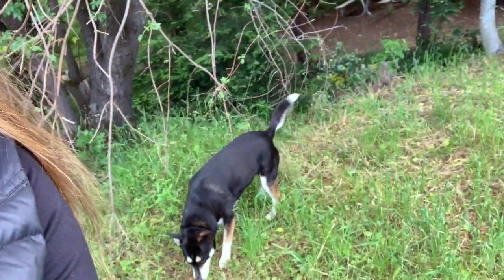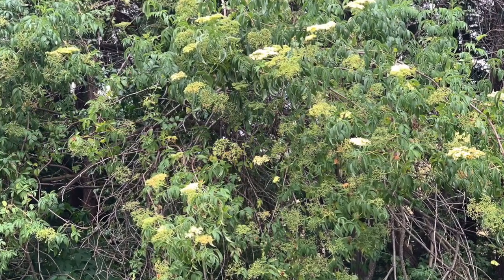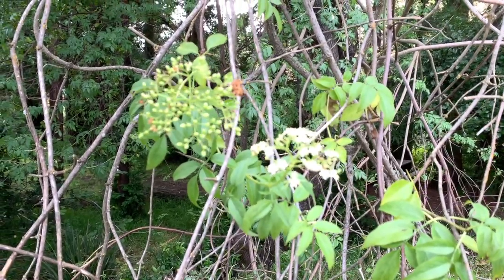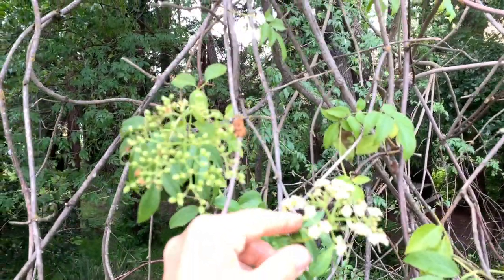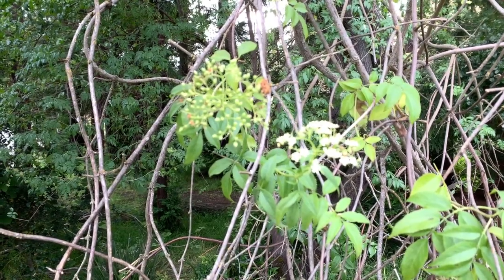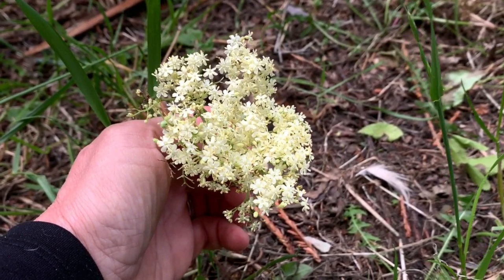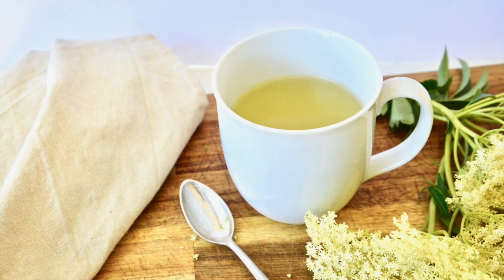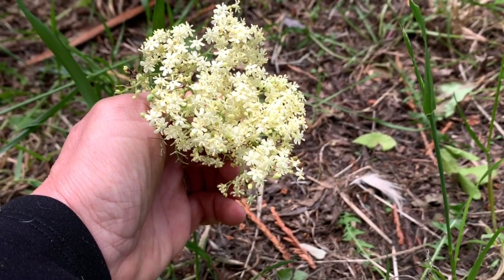Why and How to use Elderflowers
Full of antioxidants and bioflavonoids, elderflowers contain many health benefits, mostly boosting the immune system and helping with sinus / upper respiratory infections. They are also delicious and can be made into a tea, lemonade, vinegar, sirup, and elderflower fritters.

How to make ELDERFLOWER FRITTERS:
2 eggs
1 TBSP org, coconut palm sugar
1/2 cup milk of choice
1/2 beer
1 cup flour (I used spelt)
a pinch of salt
16 elderflower clusters
oil for frying (I like avocado oil)